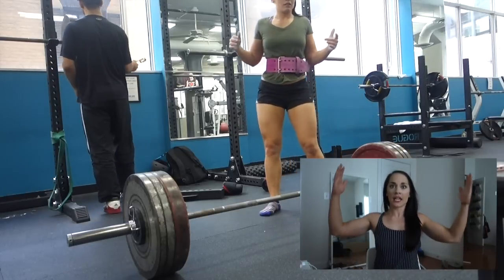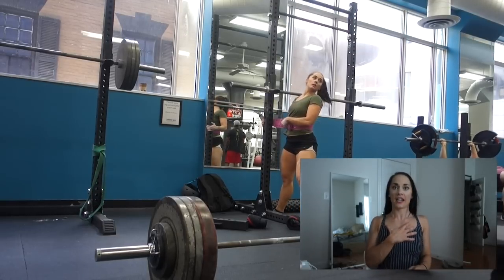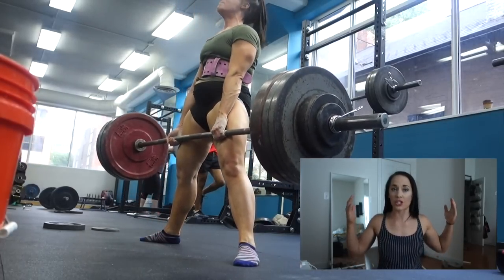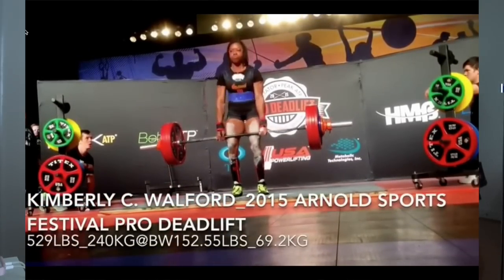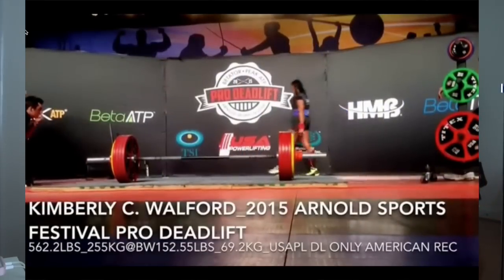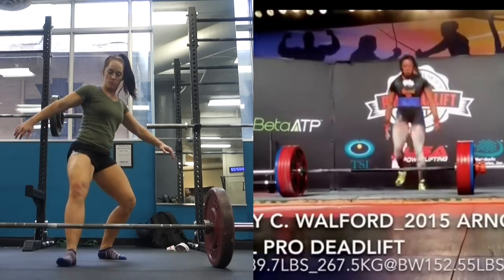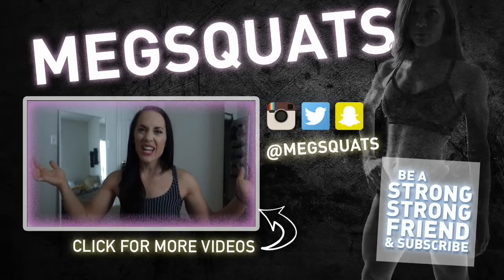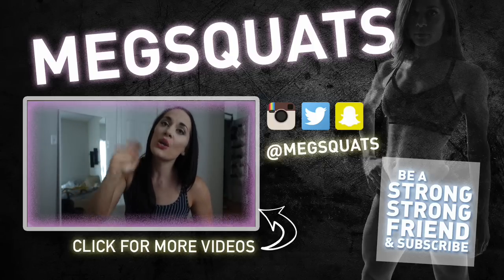Setting Up for the Deadlift